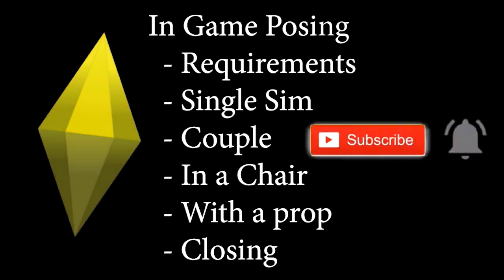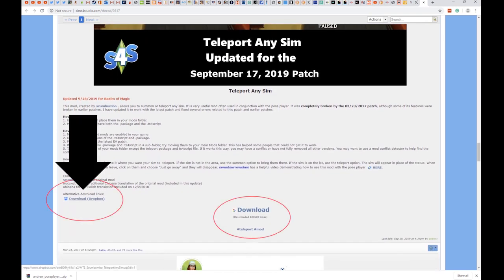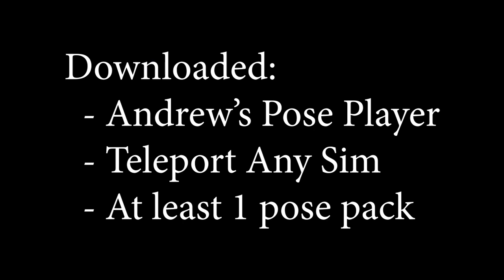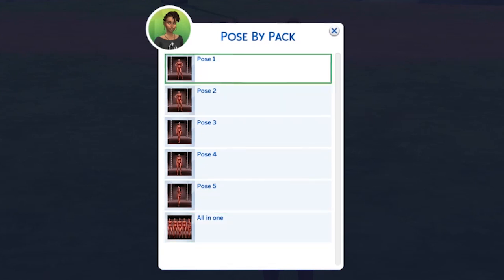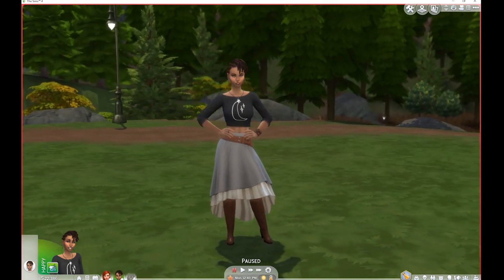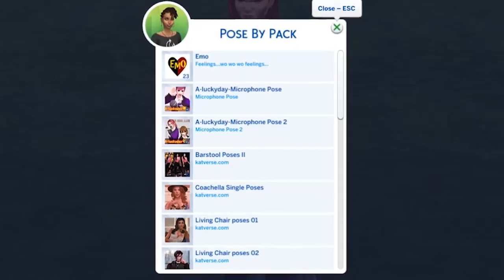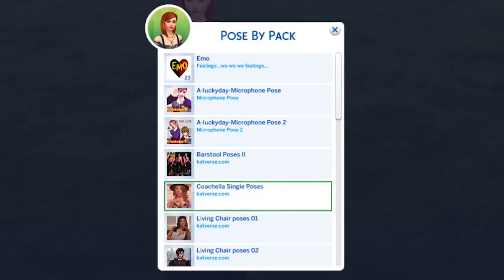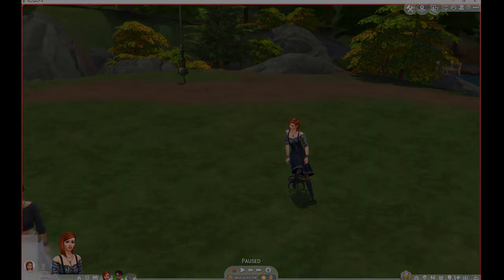In-Game Posing in The Sims 4 using Andrew's Pose Player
In-Game Posing using Andrew's Pose Player - The Sims 4

Sims 4 Gallery ID:  KrystalGamer1